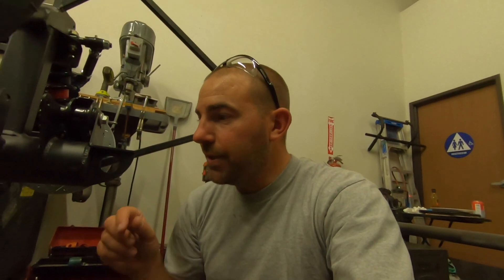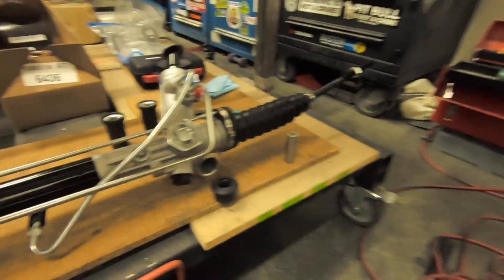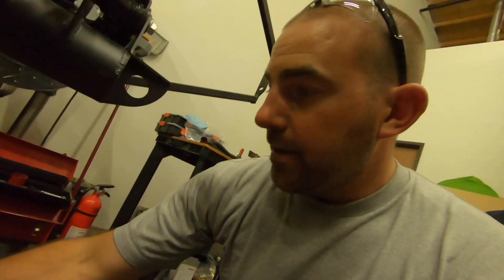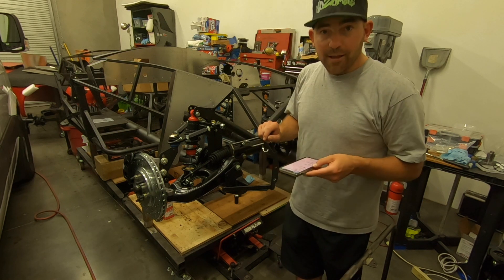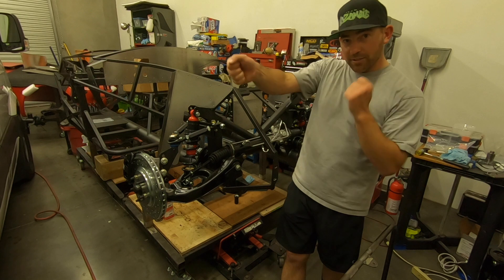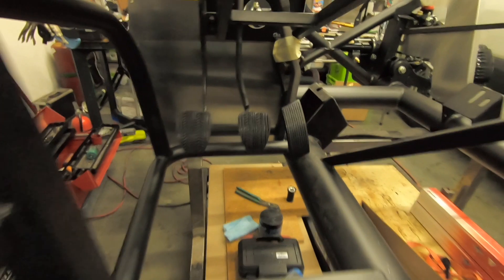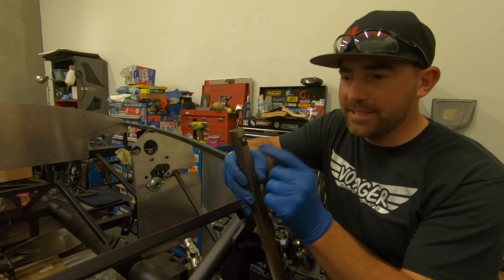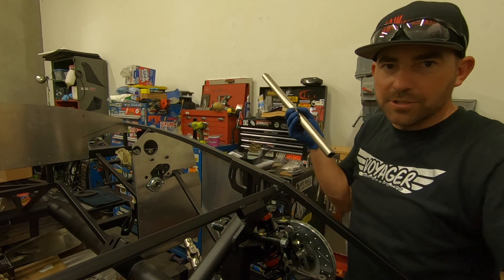Factory Five Cobra Roadster - Steering System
Here I install the steering rack and steering linkages.